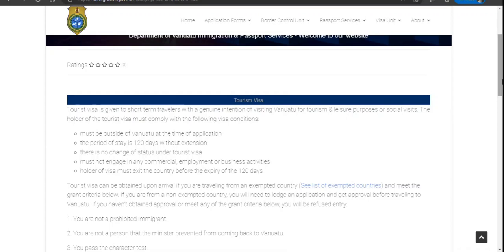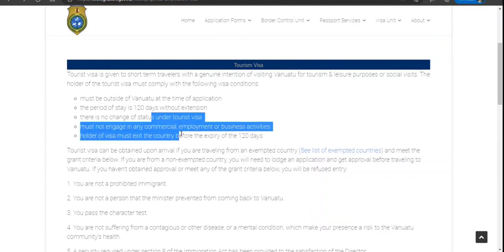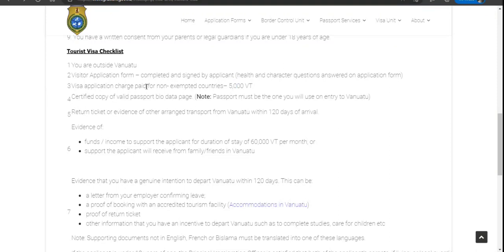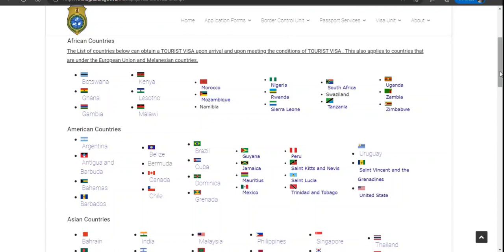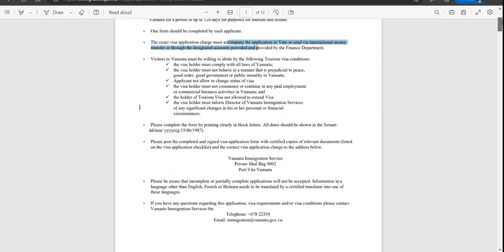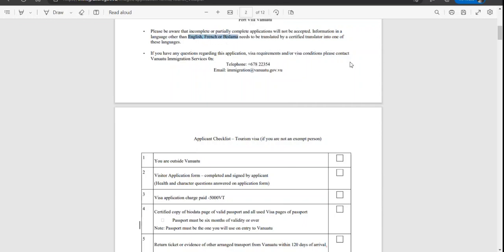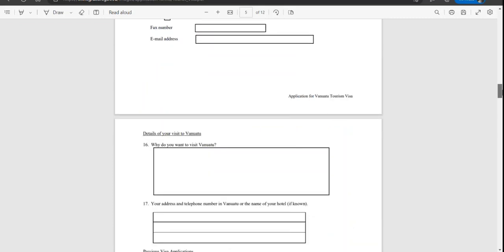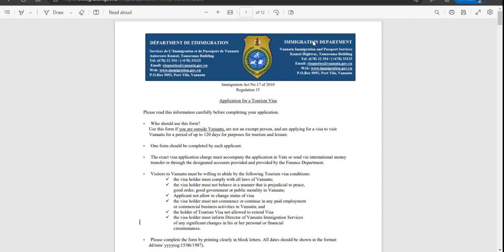How To Apply Tourist Visa Of Vanuatu Step By Step Full Information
Watch how to apply a tourist visa of Vanuatu Step By Step Full Details. Watch it full and let me know what you think about it

Vanuatu is a South Pacific Ocean nation made up of roughly 80 islands that stretch 1,300 kilometers. The islands offer scuba diving at coral reefs, underwater caverns and wrecks such as the WWII-era troopship SS President Coolidge.